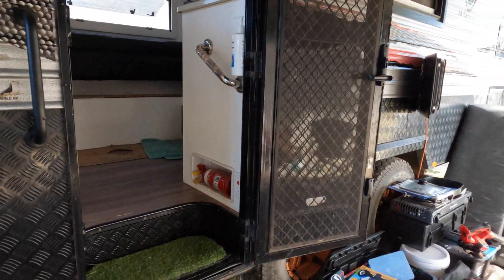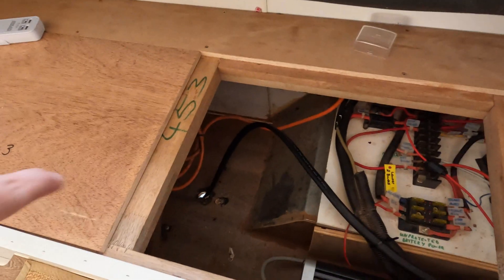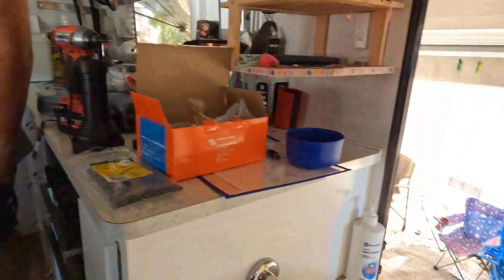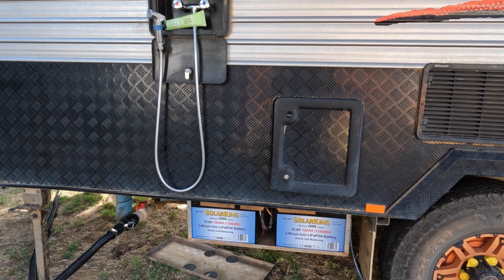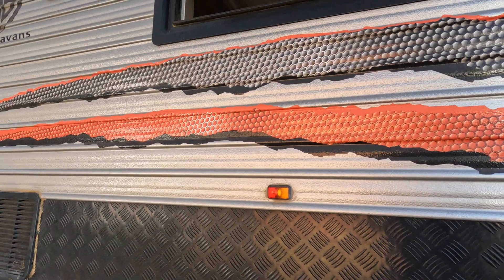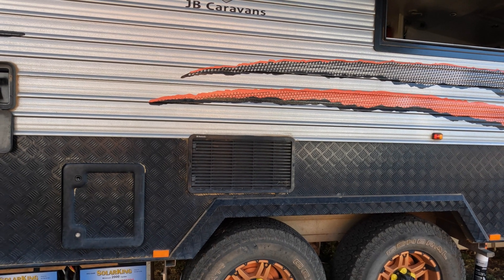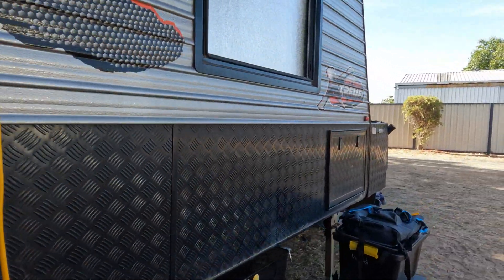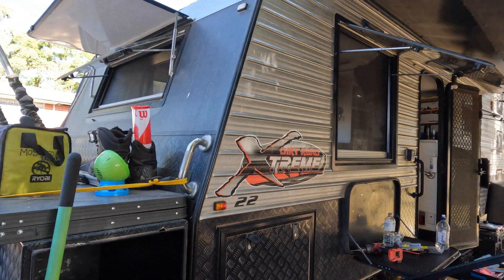Installing the Lithium Batteries and Fixing the Wiring in the Caravan. Part 3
PowerDirector 22

A Year Ago (Instrumental) - NEFFEX